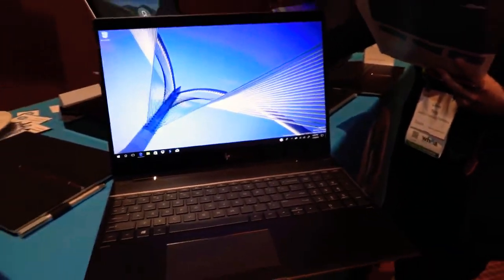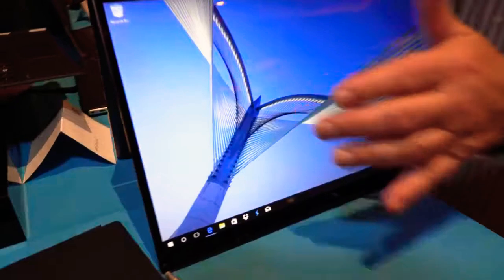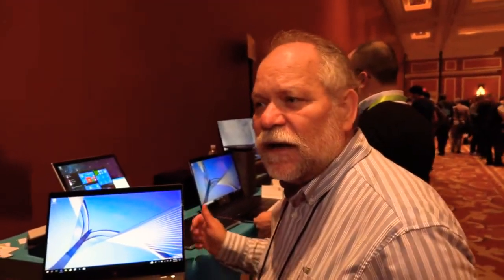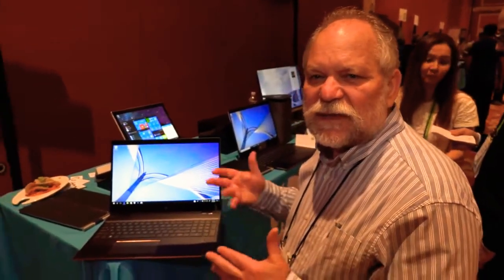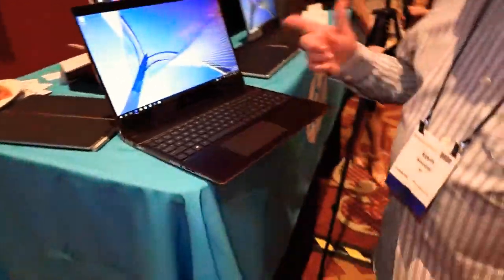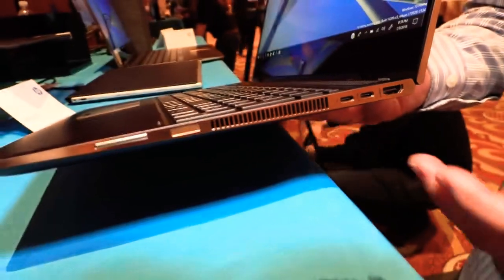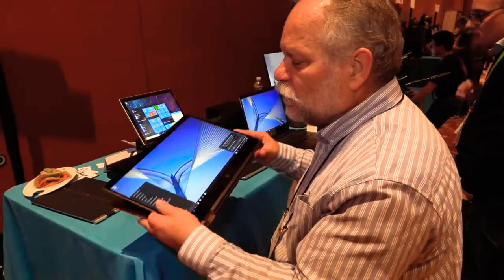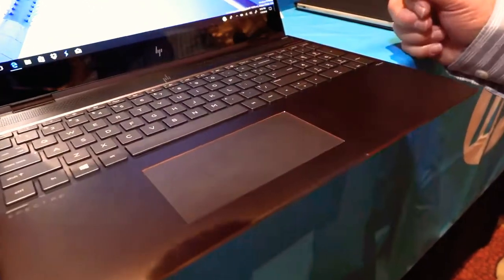Overview HP Spectre x360 15 is a Versatile and productive tablet laptop.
Hybrid tablet-laptops are becoming more popular due to their versatility. Their performance has increased and they can now replace the computer. I checked out the HP Spectre x360 15 with a 15.6-inch 4K screen, a 4-core Intel Core i7-7500U processor, 16 GB of RAM, a 512 TB SSD, and an Nvidia GeForce 940MX video card for $1500
      The device can work in 4 modes: Laptop, Tent, Presentation, and Tablet. Despite the thin frame, the HP Spectre x360 15 remains too large and heavy to be used as a tablet for a long time. A 16:9 screen is more suitable for a laptop.
      The Spectre x360 15 has an HP TrueVision Full HD webcam with an IR port that supports Windows Hello. Face recognition technology allows you to log in almost instantly without entering a password.
       With a 7th-generation Core i7-7500U processor and 16 GB of DDR4-2133 RAM, the Spectre x360 15 shows impressive results in performance tests.

                                      Alternatives
      It's hard to find a 15.6-inch tablet laptop with the same high quality and low price. For example, Lenovo Yoga 720 15 offers an Intel Core i7-7700HQ processor, 16 GB of RAM, a 512 GB SSD, and a GTX 1050 2GB video card for $ 1,500 (86,500 rubles). It is better suited for gaming, but is otherwise inferior due to the mediocre display and weak battery.